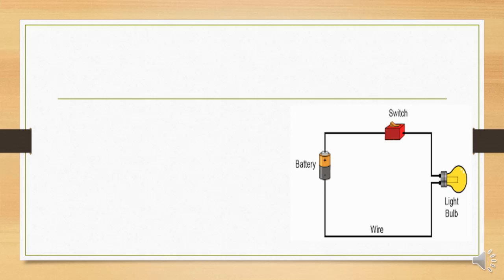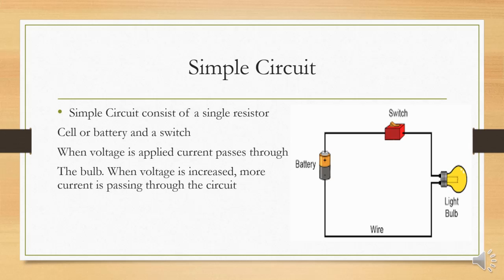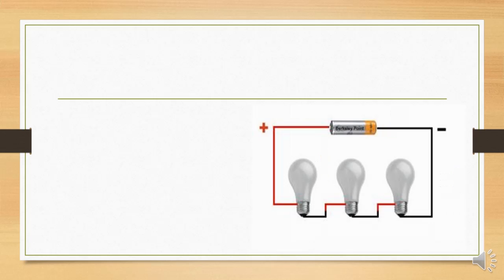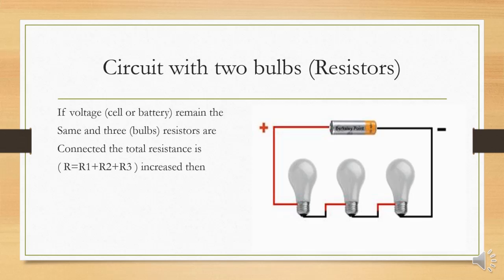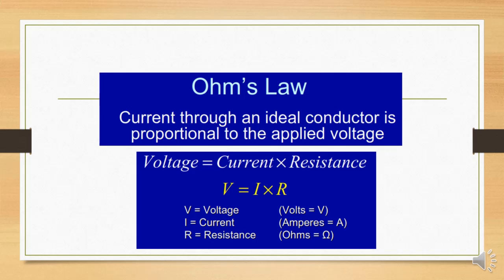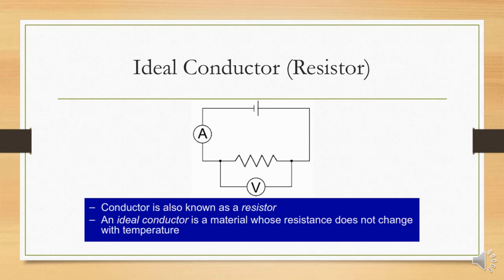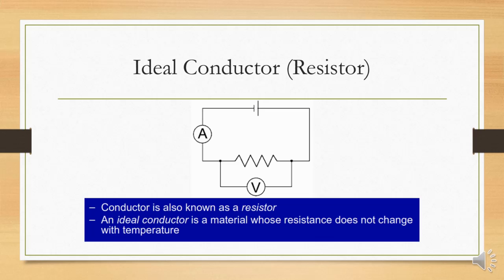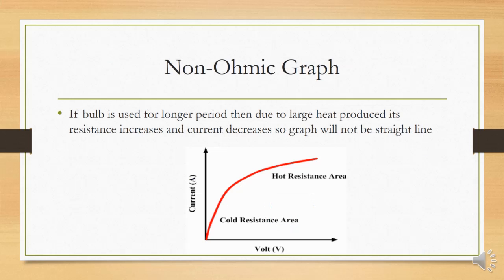Grade-11 (O level) Physics 5054 Lesson No 4 Use of Ohm's Law Resistors